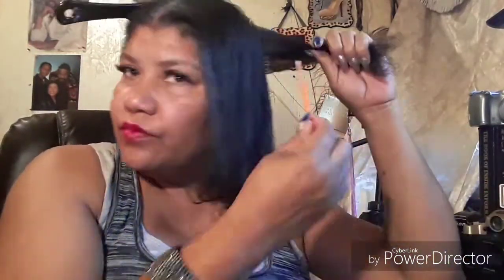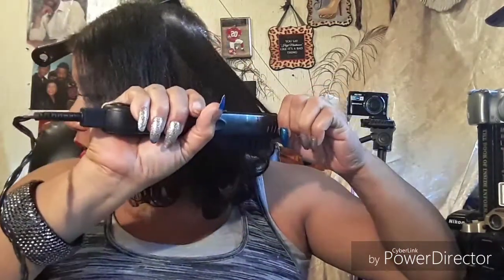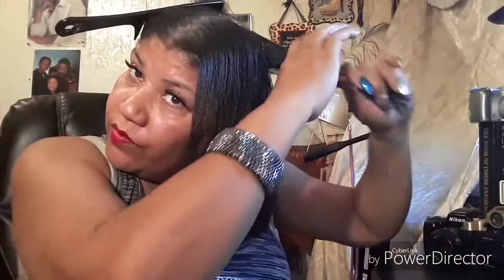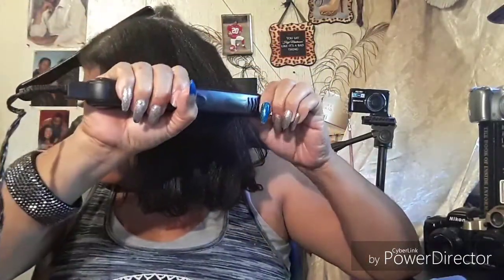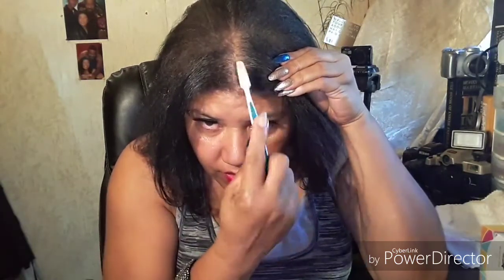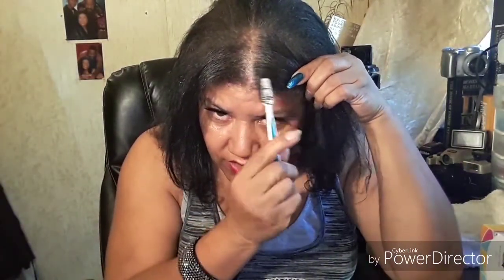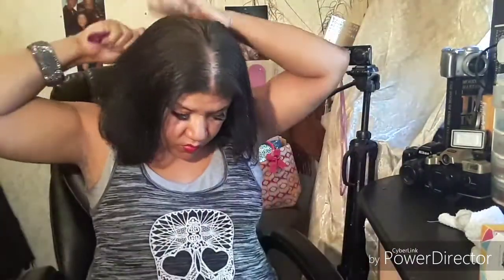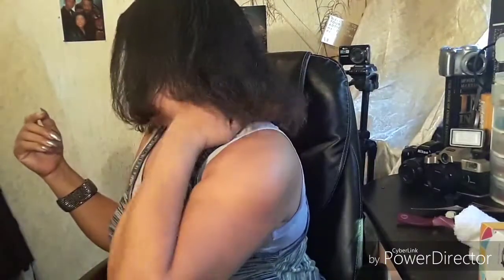Straightening my natural hair